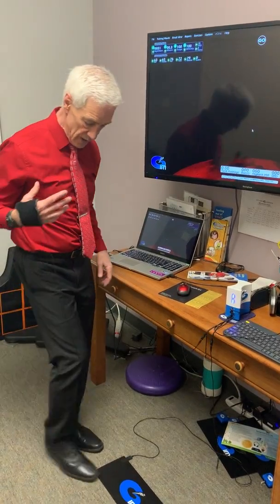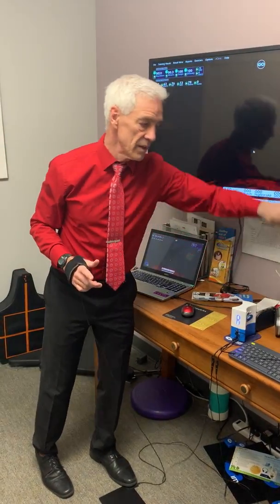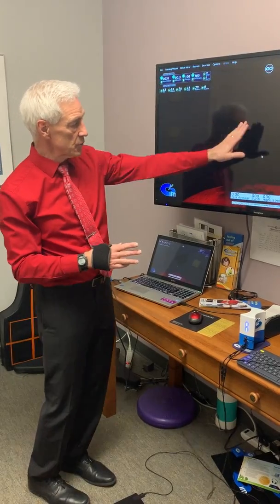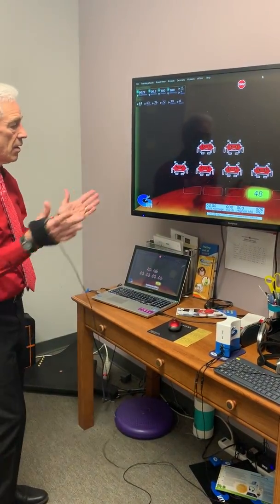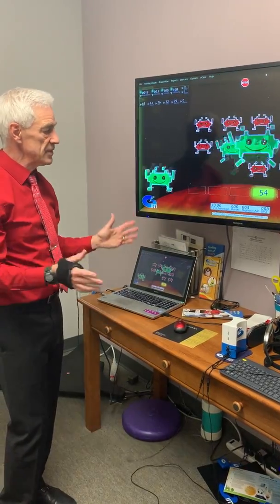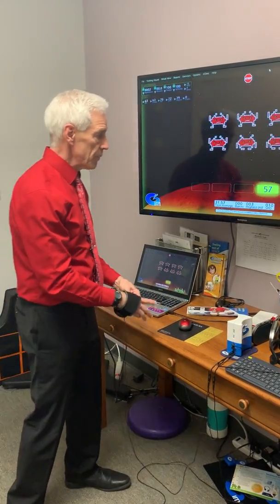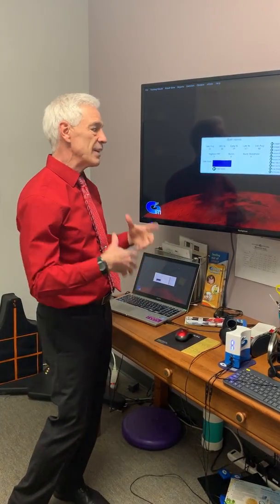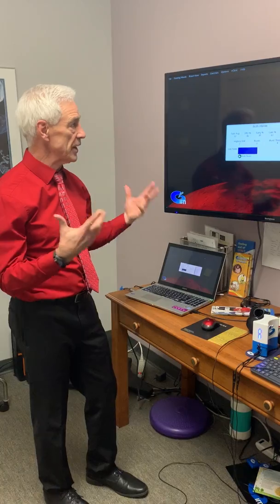How the Interactive Metronome Works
Like a musician uses a metronome for musical timing, Dr Austin shows us how the Interactive Metronome measures a body’s timing. Outfitted with a hand sensor and a foot pad, Dr Austin interacts by clapping along to audible and visual stimuli, sending  signals to the platform’s computer that indicate if his timing is early, late, or right on time!